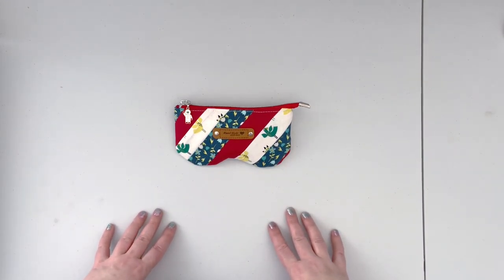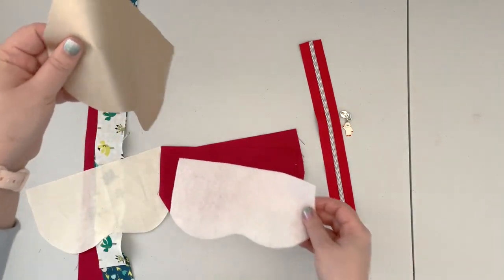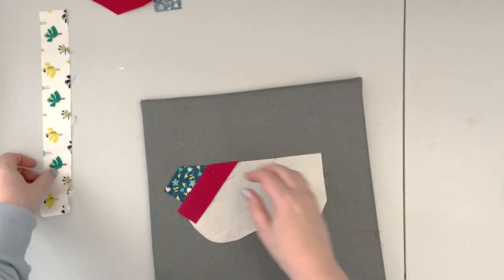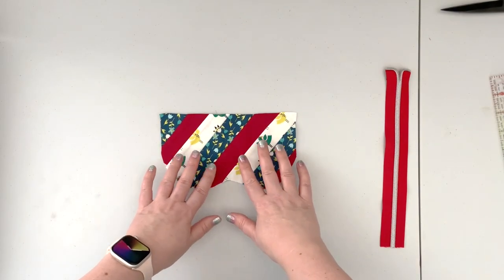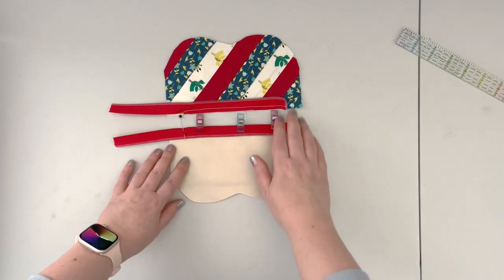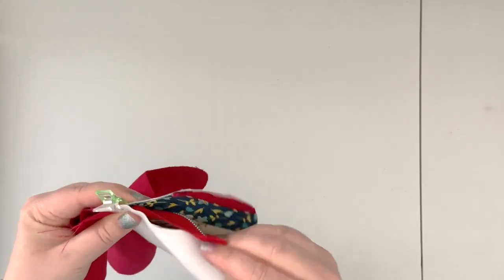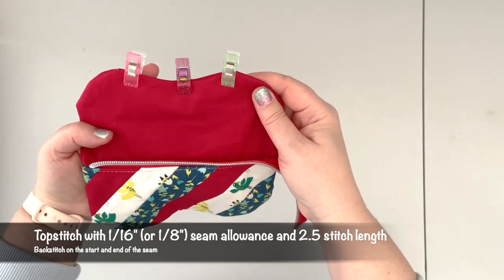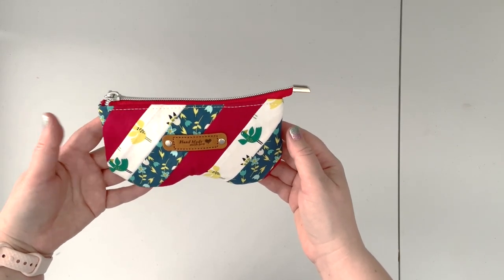Eyeglasses / Sunglasses Pouch with Holiday Twist | Sewing Tutorial | JustynaTHandMade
In this video I walk you through the Sunglasses / Eyeglasses Pouch sewing pattern. In this video I put a Holiday twist on the pattern, to include some Holiday cheer on the front panel of the project. You can use that technique to add a quilted panel to any pattern.
This pattern comes with full written instruction, this video is only a visual support to the instruction included in the pattern.  I hope you will find the video helpful.

Enjoy creating!